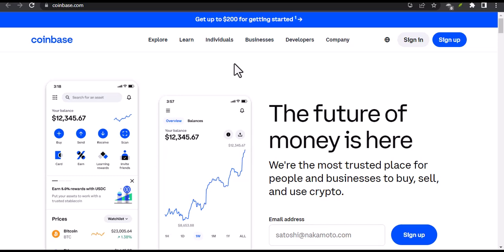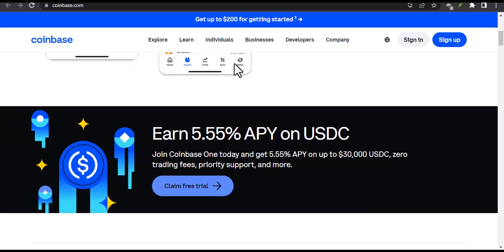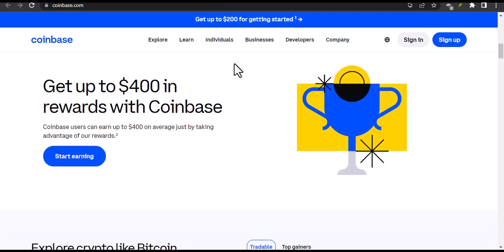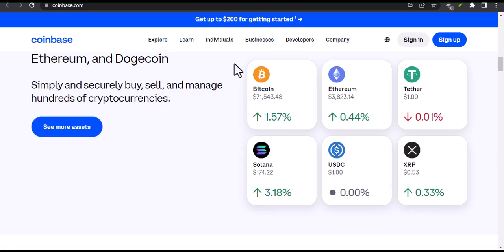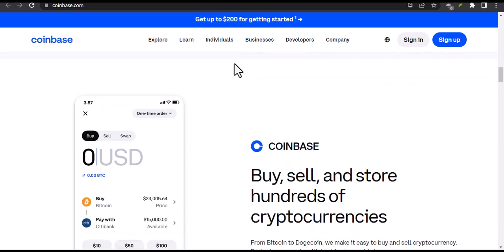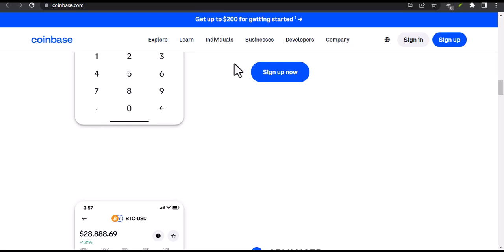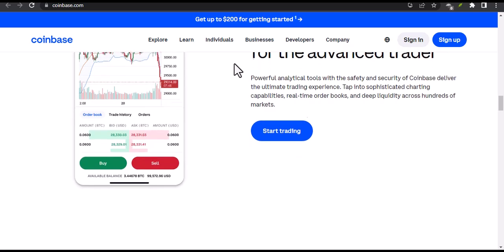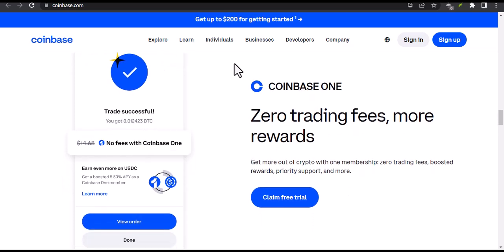How do I create a Coinbase wallet in Nigeria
In this video we talk about How do I create a Coinbase wallet in Nigeria